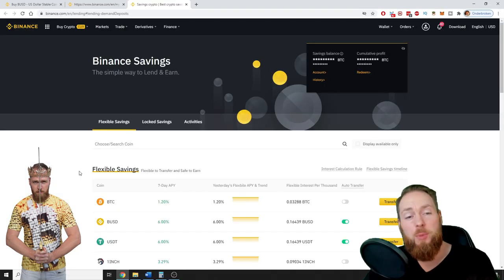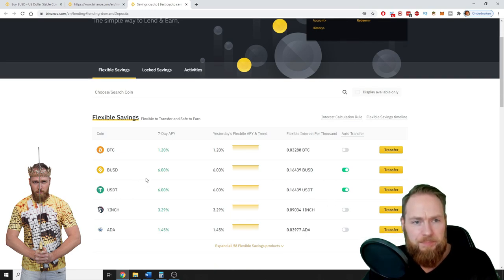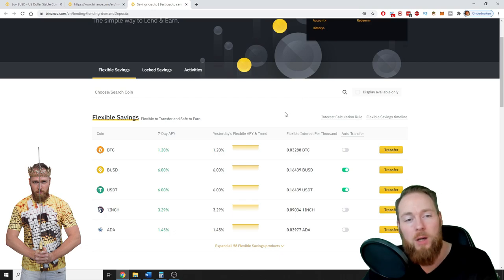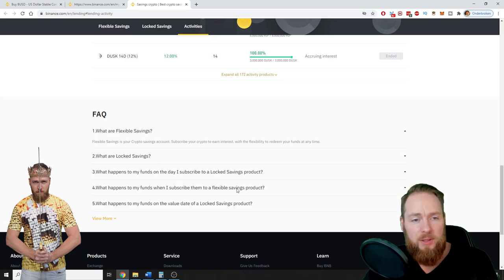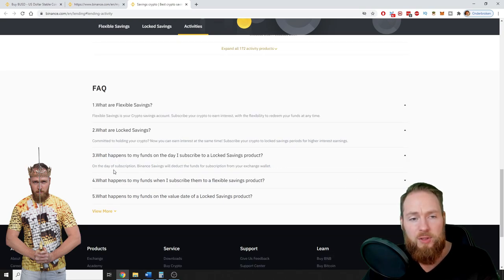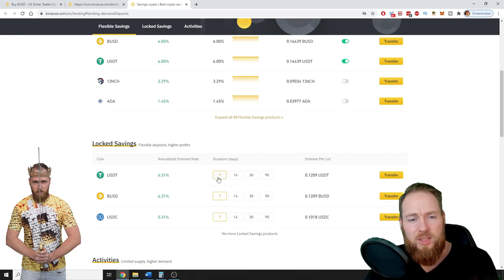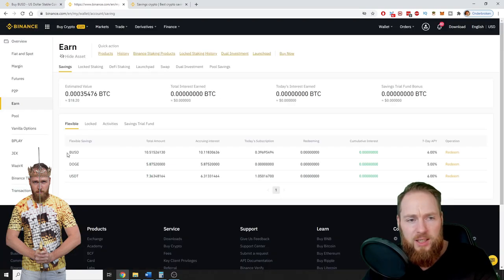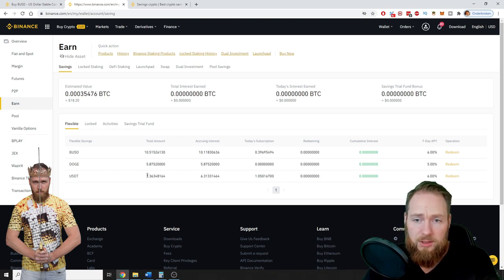Binance Lending: Learn How to Earn Interest on Your Crypto 🤑🤑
More info below ⮯